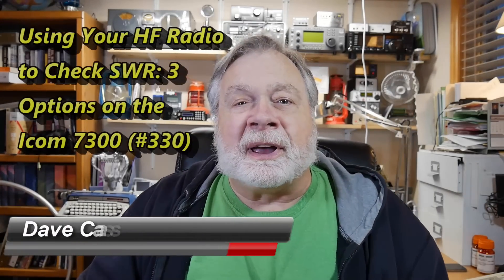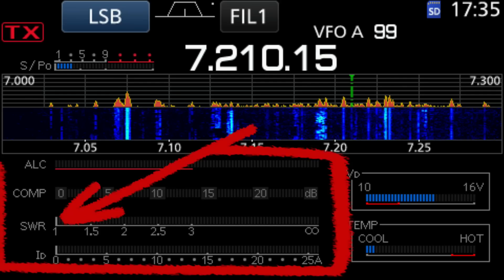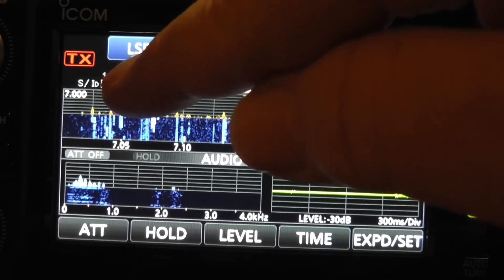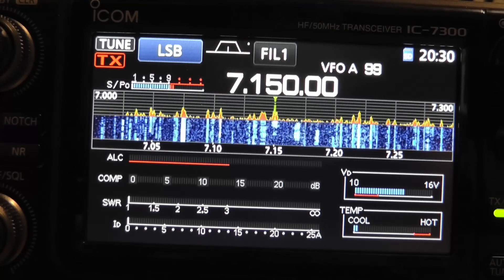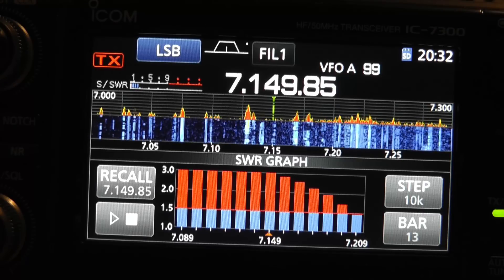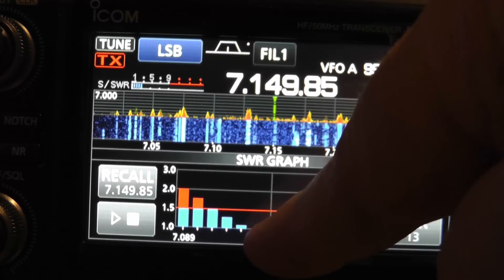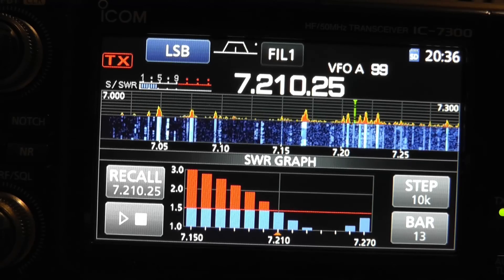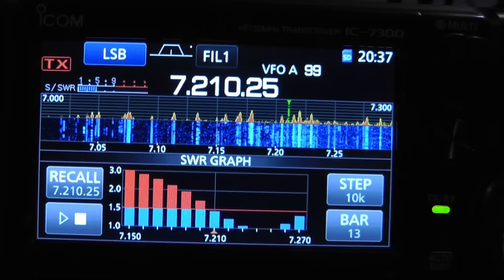Using Your Rig's Built-In SWR Meter: 3 Examples with the Icom 7300 (#330)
Most modern radios have SWR meters built in. The Icom 7300 has several ways to use it, including a function that plots SWR vs frequency. Let's jump in!